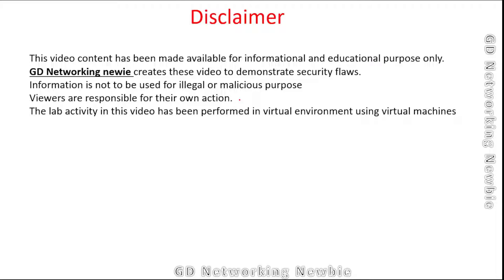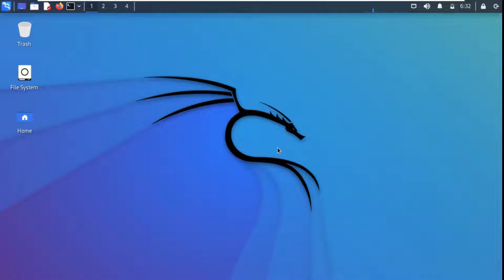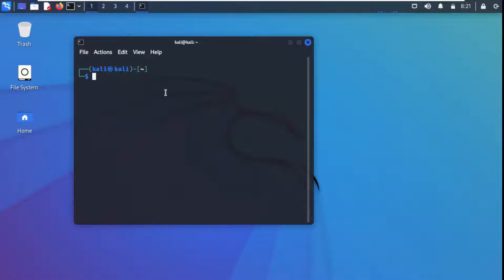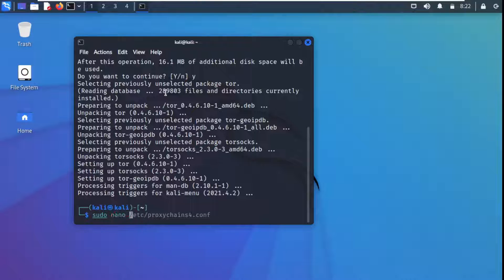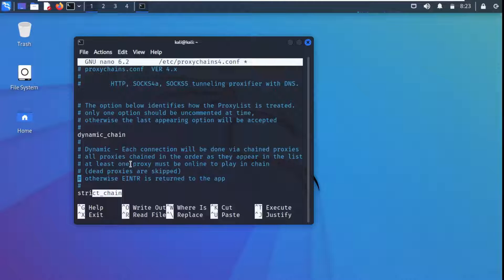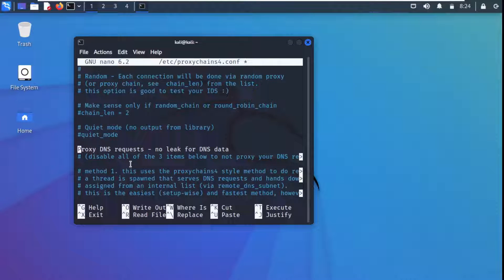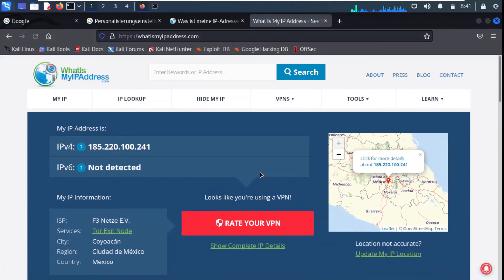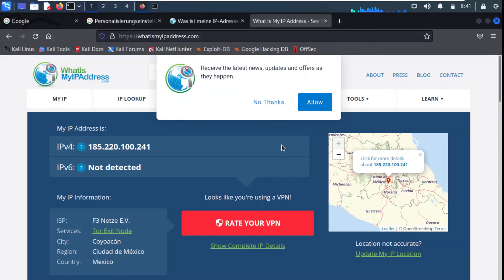ProxyChains Setup in Kali Linux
In this video, we are going to setup proxychains in Kali linux machine. When using proxy we can hide our IP address from the destination computer and can remain anonymous.
The user request for a server first goes to proxy and then the proxy firewall send request to server on behalf of the user.

Different arrangement of proxies can be used which are defined as:

Strict Chain:
Dynamic Chain:
Random Chain: